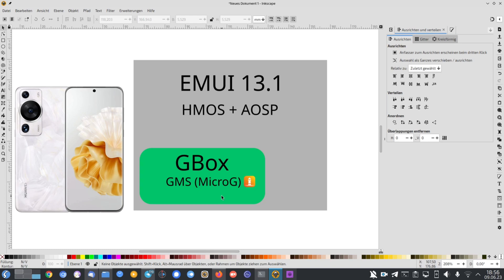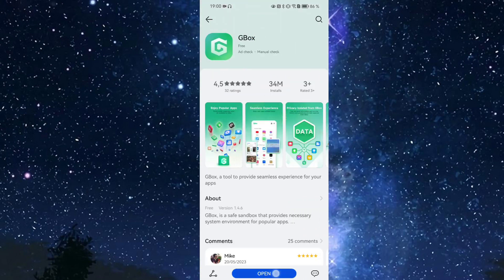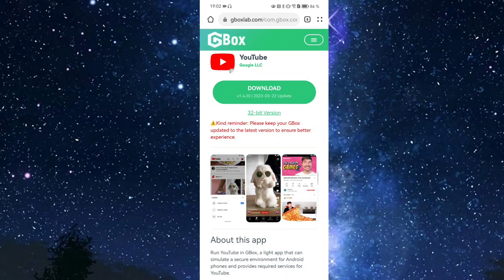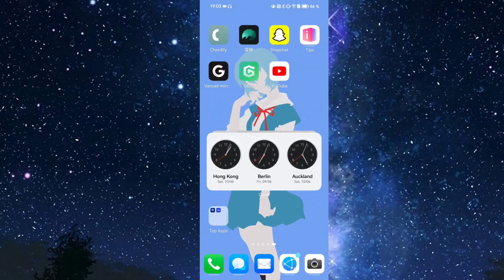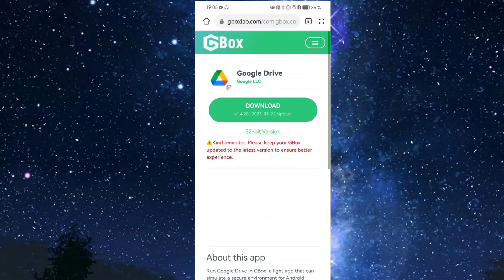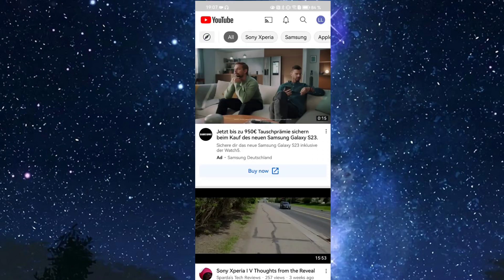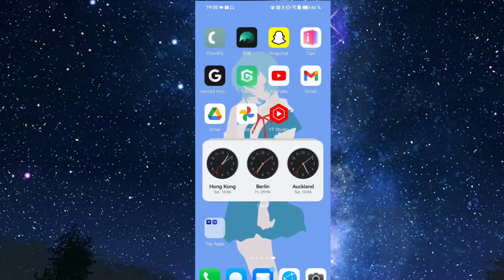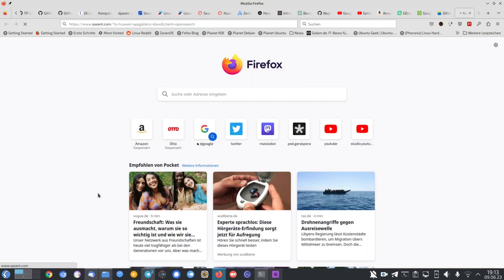Install Google Apps on Huawei P60 Pro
In this video I show you how to install and use most Google apps on Huawei devices like the huaweip60pro

For this I am using the app GBox that you can find on the Huawei AppGallery aswell the website gboxlab.com

To get contacts and calendar sync working with Davx and Google check out this tutorial:

You can get Davx fron AppGallery at the costs pf 4€ or downlosd it for free from the f-droid store

Yes I am also aware of Lighthouse and GBox even uses it as Lighthouse currently is only possible with certain south east asian Huawei models.

What do you think about this method?
Do you use GBox already?